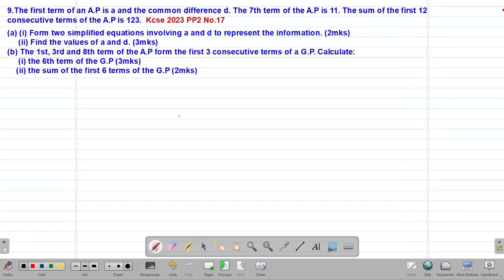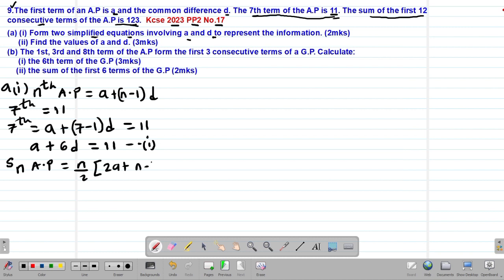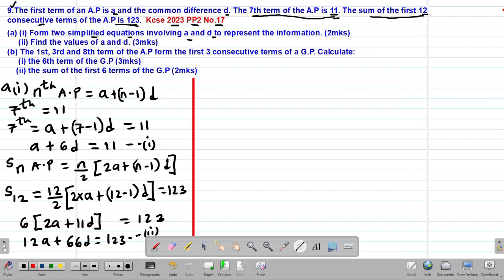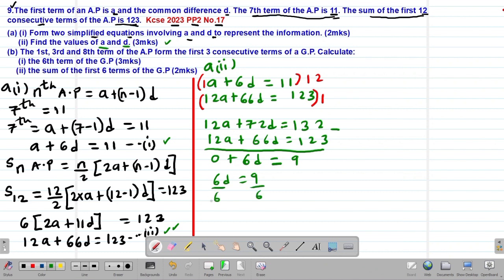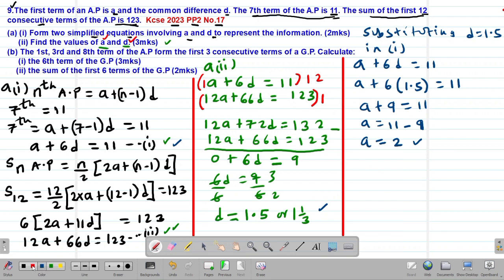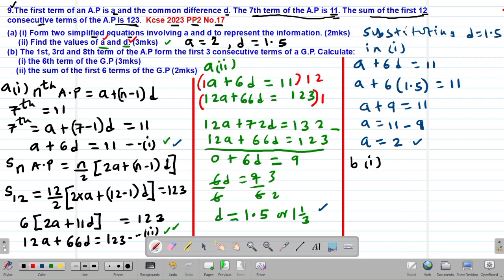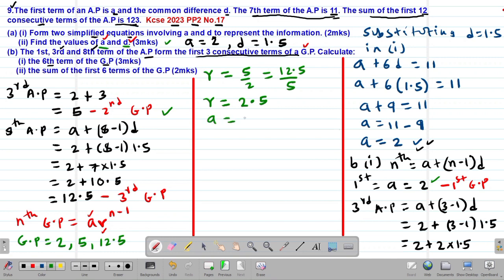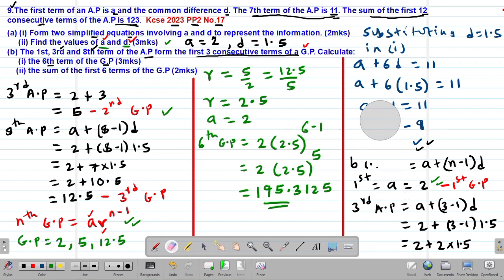MATH: FORM 3: SEQUENCES AND SERIES (G.P): LESSON 14 (KCSE 2023 PP2 NO.17 )